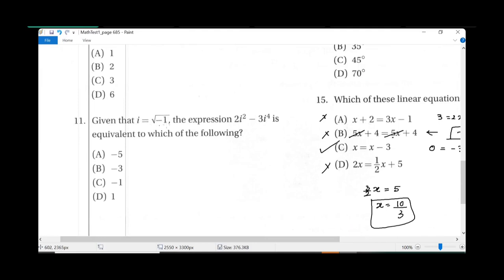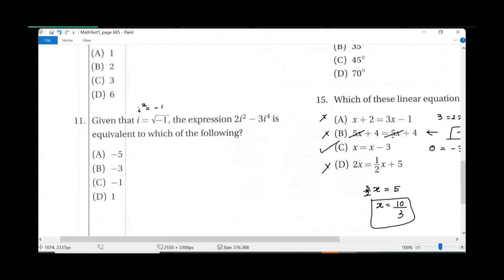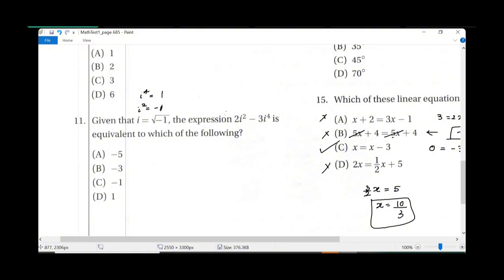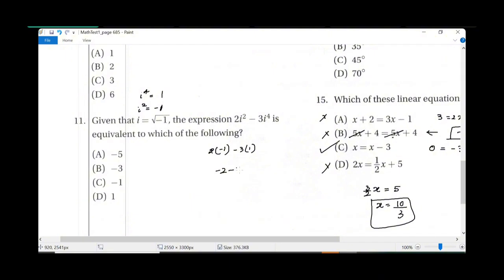Digital SAT Prep | Ramana Coaching Center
🚀 Welcome to Digital SAT Math Prep! 🧠✨

Are you gearing up to conquer the SAT Math section and boost your scores? Look no further! Our channel is your go-to destination for comprehensive digital SAT Math preparation, designed to help you excel on test day.

📈 What to Expect:
🔍 In-Depth Concept Reviews: Dive deep into essential SAT Math concepts with our detailed tutorials. From algebraic expressions to geometry and data analysis, we've got you covered.

💡 Problem-Solving Strategies: Learn effective strategies and tips for approaching different types of SAT Math problems. Our expert guidance will empower you to tackle even the most challenging questions with confidence.

🎯 Practice Questions and Explanations: Practice makes perfect! Access a variety of SAT-style math questions with step-by-step solutions. Sharpen your skills and track your progress as you work through our carefully curated practice sets.

🖥️ Digital Tools and Resources: Explore the latest digital tools and resources to enhance your SAT Math preparation. From interactive simulations to online practice tests, we'll show you how to leverage technology for optimal learning.

🗓️ Study Plans and Timelines: Achieve a structured approach to your SAT Math prep with our customized study plans and timelines. Whether you have a few weeks or several months, we'll guide you on the path to success.

Connect with a community of like-minded students who are also on the journey to SAT success. Share your insights, ask questions, and support each other through the challenges of SAT Math preparation.

Get ready to crush the SAT Math section and unlock opportunities for your academic future.

Let's make your dream SAT Math score a reality together! 🌟🎓